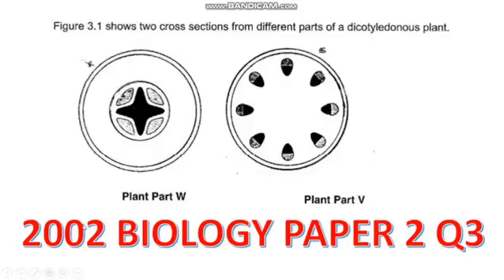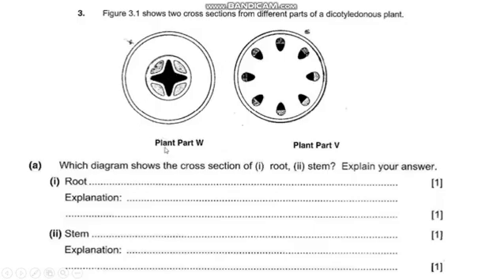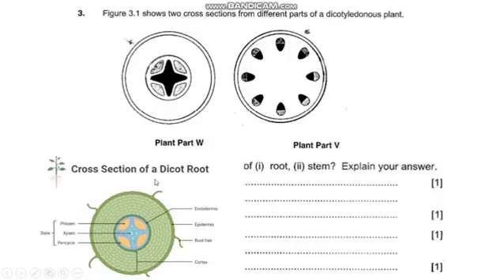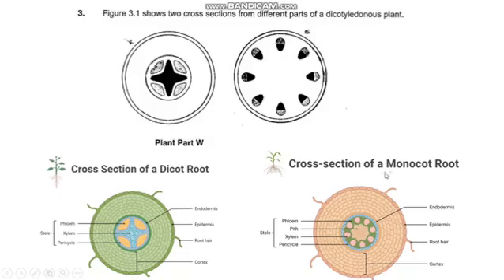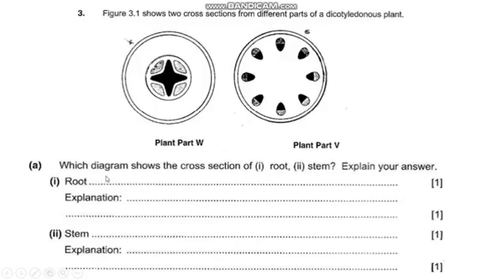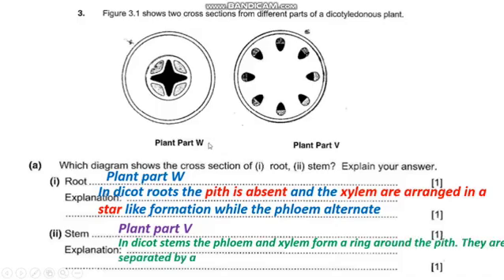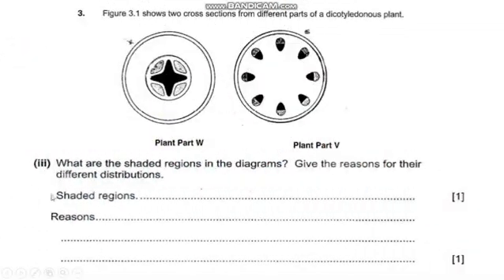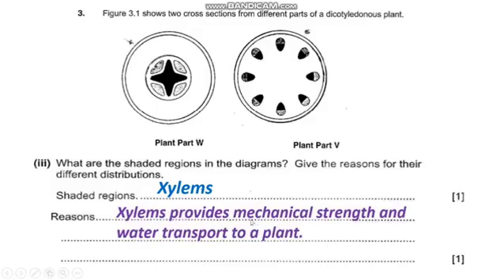2002 BIOLOGY PAPER 2 Q3